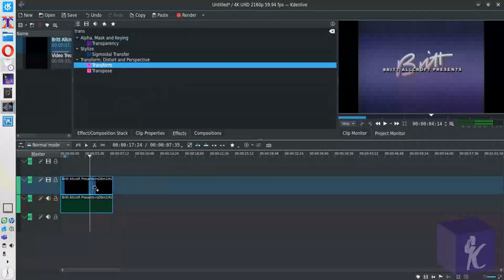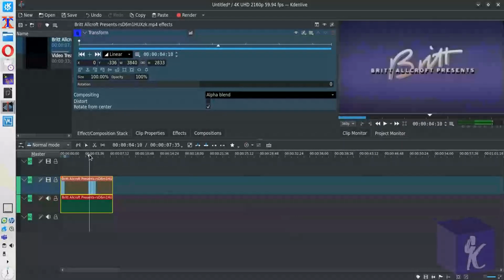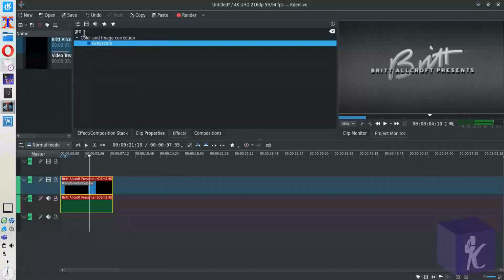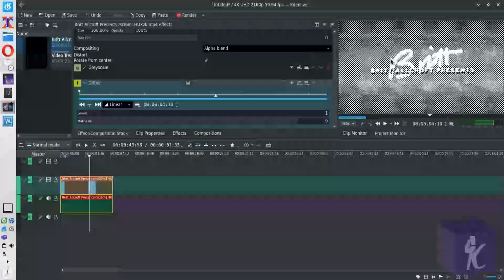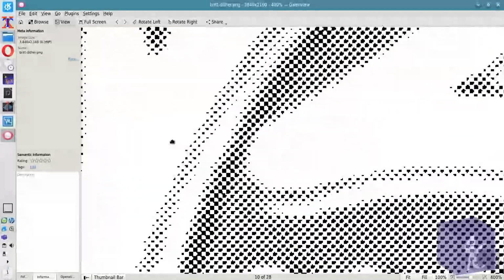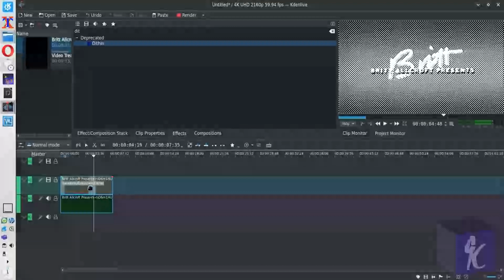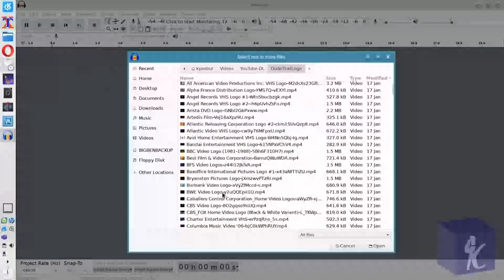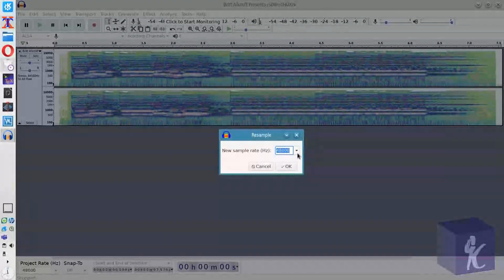How to Apply the "128K" Effect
I've gotten requests from multiple users about a 128 K tutorial, so here it is!  I would say this is on the easier end of Kyoobur9000 effects.  The Dither filter does most of the heavy lifting.